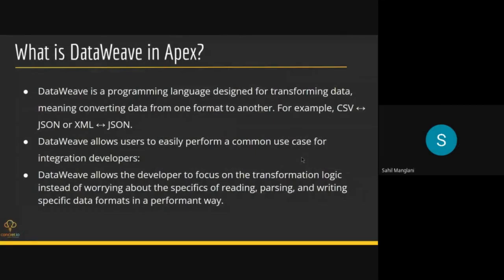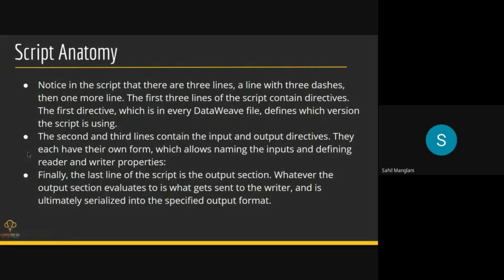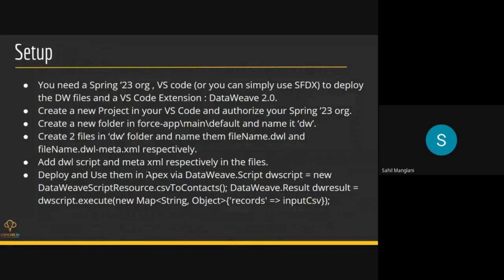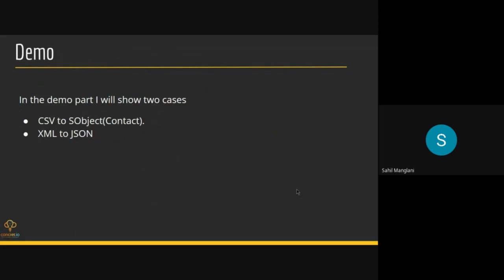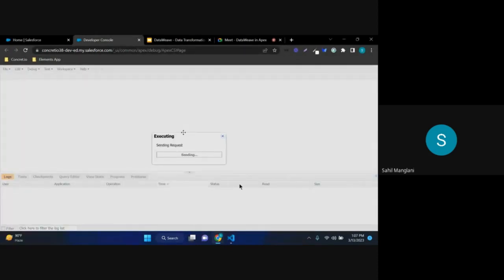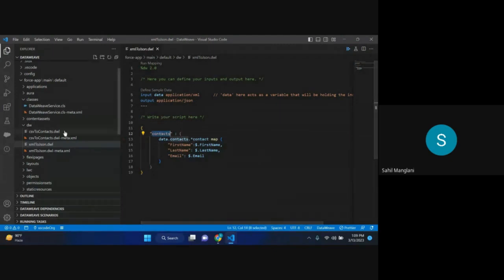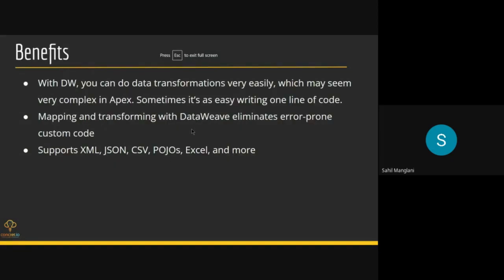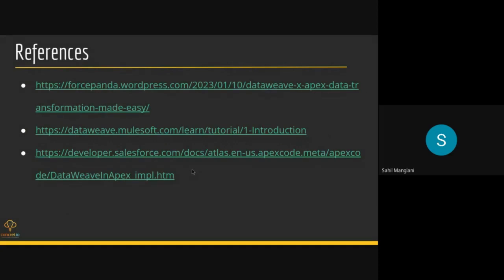DataWeave - Data Transformation Made Easy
DataWeave is a programming language designed for transforming data, meaning converting data from one format to another.
For example, CSV ↔ JSON or XML ↔ JSON.

DataWeave allows users to easily perform a common use case for integration developers:
DataWeave allows the developer to focus on the transformation logic instead of worrying about the specifics of reading, parsing, and writing specific data formats in a performant way.

Ensure to watch the entire video to acquire a comprehensive grasp of Dataweave, including its operational mechanisms, advantages, limitations, and more.